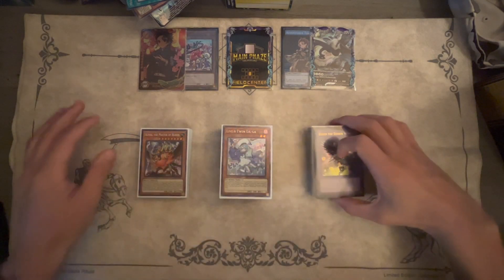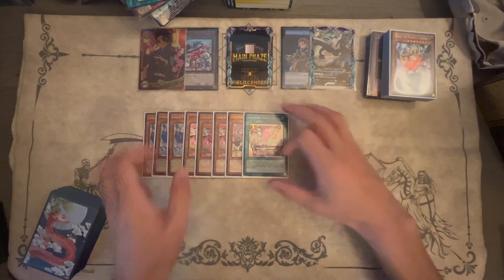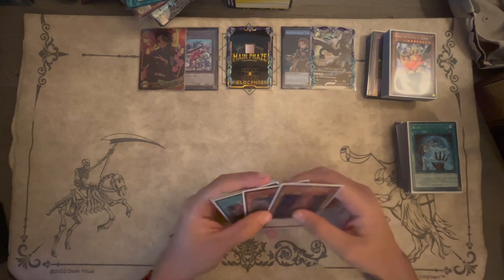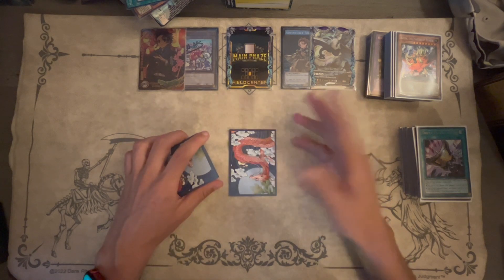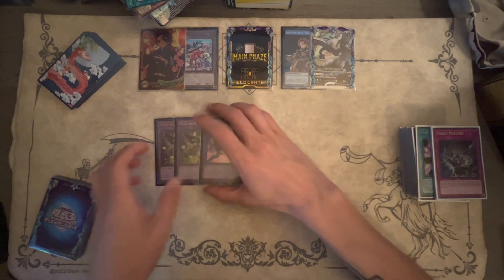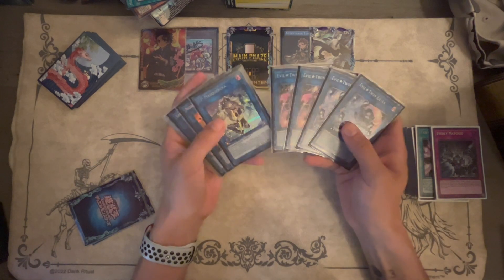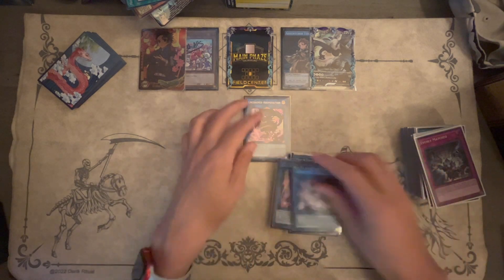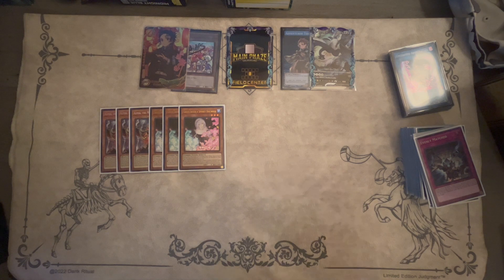Yu-Gi-Oh! - DFW Regional Top 64 - Runick/LiveTwin/Spright Deck Profile - Jordan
You know we had to run it back with twins! As heard in the video I didn't come up fully with the list. It's a build based off Joshua Schmidt's list and the link will be below!